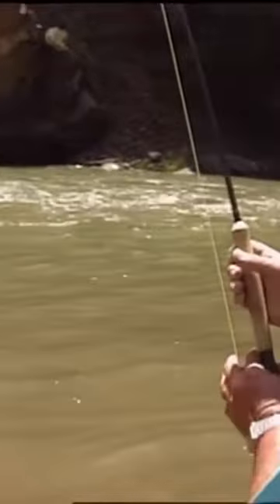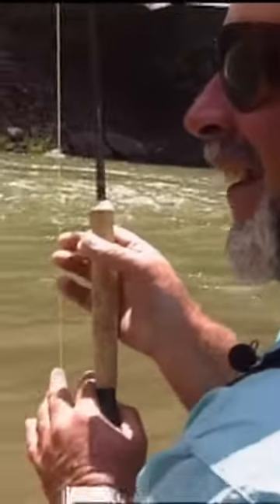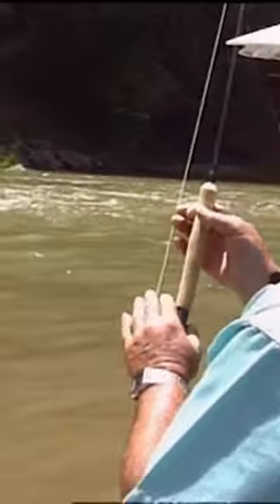Losing a Monster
"Experience the Thrill of Fly Fishing in the Black Canyon: Stone Fly Hatch Adventure!
Hold on tight as we take you deep into the heart of the majestic Black Canyon of the Gunnison River during the exhilarating stone fly hatch season. Join us for an adrenaline-pumping journey through rapids, rugged canyons, and the promise of landing massive trout. Don't miss out on this epic angling expedition filled with excitement, stunning scenery, and the pursuit of trophy-sized fish. Watch now and immerse yourself in the ultimate fly fishing adventure!"

Brad Fight belt a most

Berkley Fishing Products On Sale.  Shop Tackle, Bait, Line, Rods And Reels.

1. Adobe Premier Editing Software
2. Adobe After Effects
3. Abobe Photoshop
4. Westcott Flex Daylight Set
5. Sanken COS-11D Lavalier Mic
6. DJI Mavic 3 Drone
7. Epic GoPro / Action Camera Mount for your Boat
8. Dracast Pro On-Camera Light
9. Dracast Halo Ring Led Light
10. Nikon D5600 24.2 MP DSLR Camera
11. Sony PXW-FS7 XDCAM Super 35 Camera System
12. Quick Release Shoulder Plate
13. The New Pelican Air Travel Cases!
14. Westcott Scrim Jim
15. Sony A7 4k Video and Still Second Camera
16. Go Pro 10